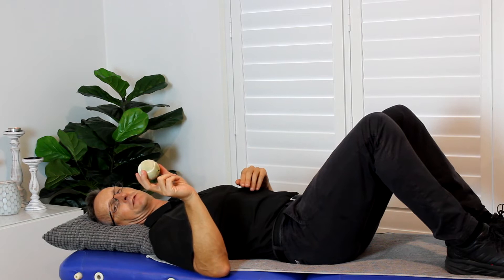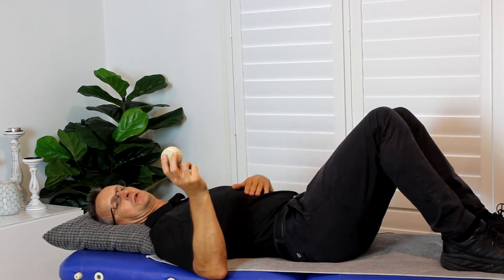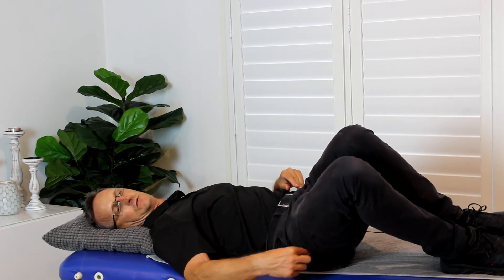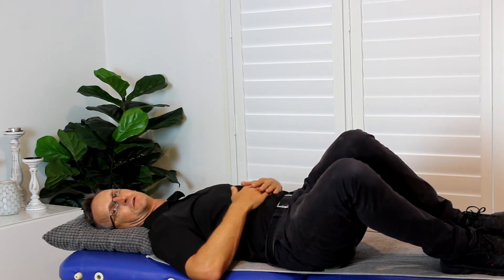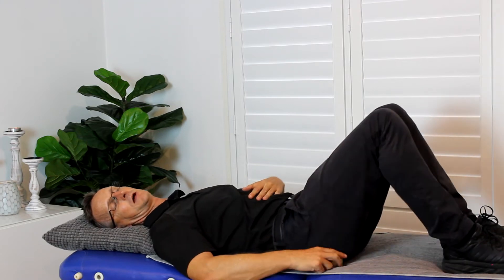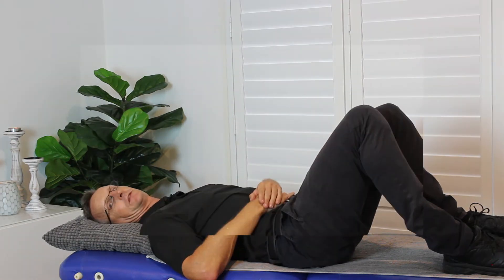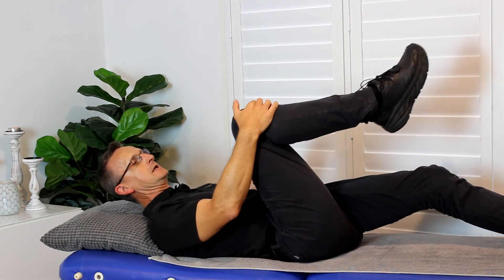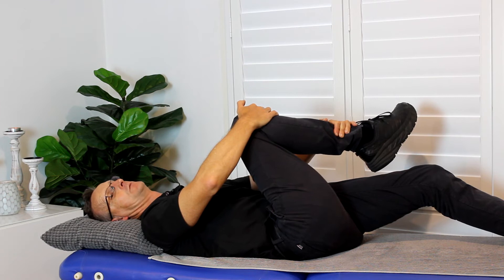Say Goodbye to DEEP Buttock Pain with These Physio Tips!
Are you tired of living with deep buttock pain? As a physiotherapist in Adelaide, I've seen firsthand how debilitating this condition can be. But the good news is that there is hope for relief! In this video, I'll share my top physio tips to help you say goodbye to buttock pain for good. From stretches to release the piriformis muscle, to exercises to strengthen your hip and back, I'll cover it all. Whether you're experiencing piriformis syndrome, back pain, or simply stiff hips, these tips will help you get back to living the life you love. So if you're ready to release the tension and find freedom from buttock pain, keep watching!